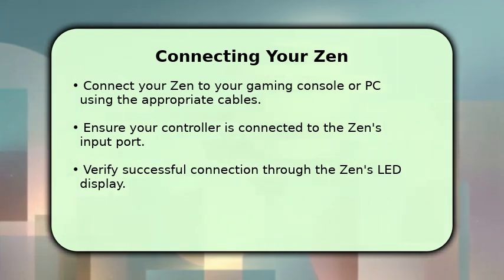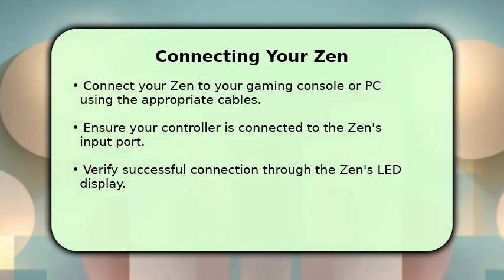How to Use Zen for 2025: Easy Guide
▸ :^) Discover the benefits of using Zen in your daily life. This video will guide you through a simple and easy-to-follow process on how to incorporate Zen principles into your routine. From meditation techniques to mindfulness exercises, we'll cover it all.